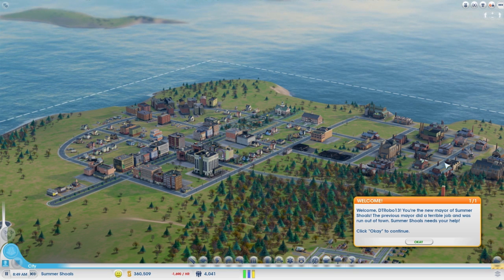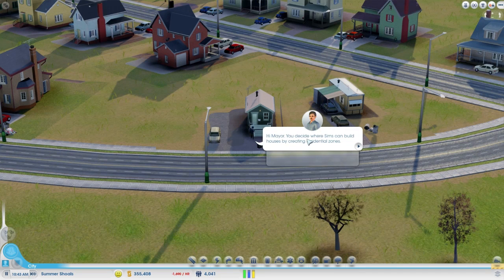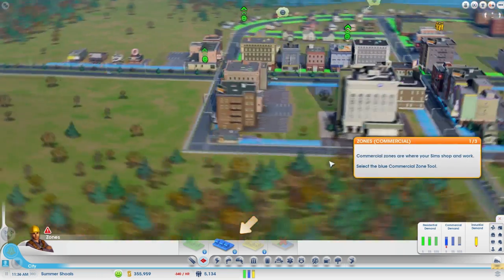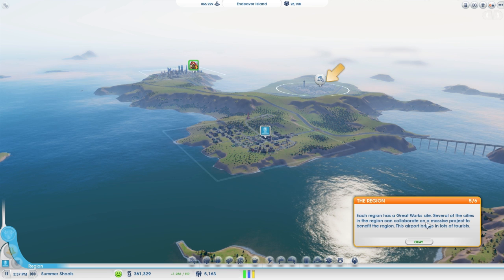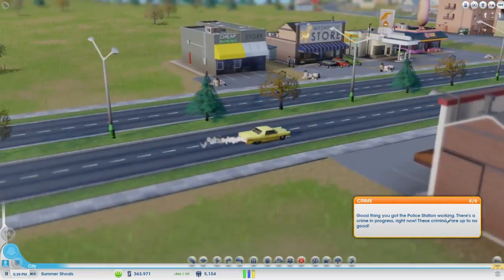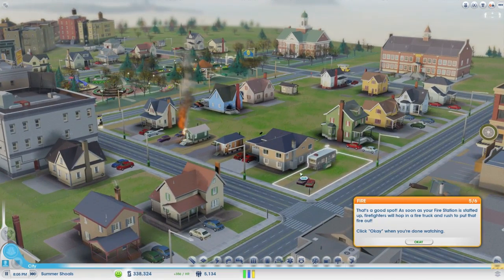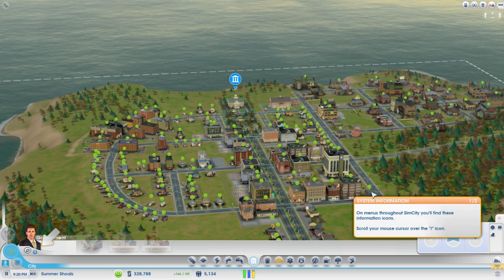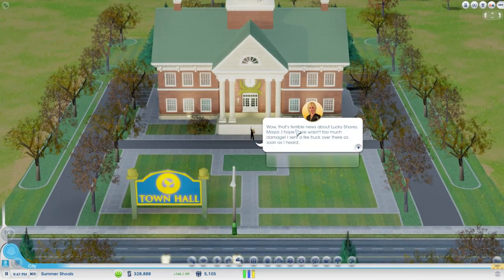Lets Play: Sim City 2013!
I decided to try out the new Sim City 2013. Look forward to a full Let's Play series of this game!